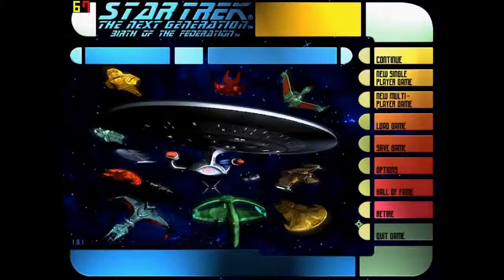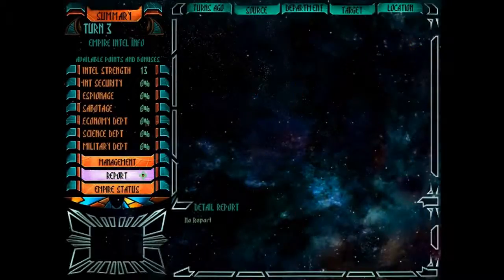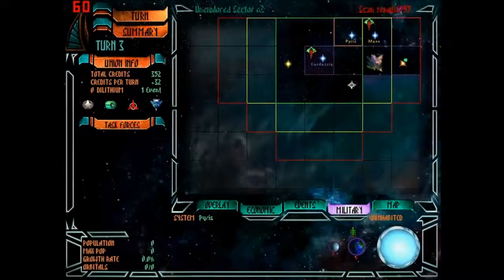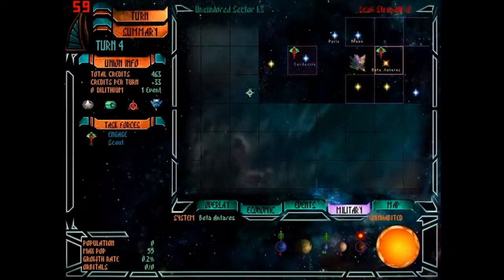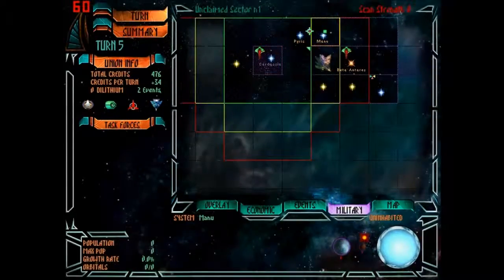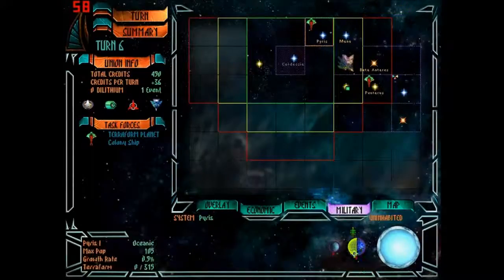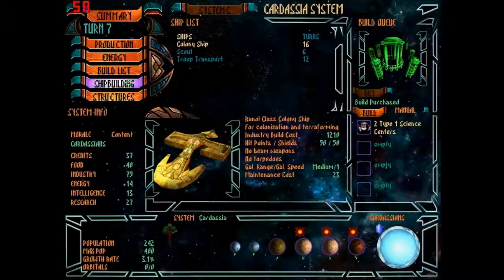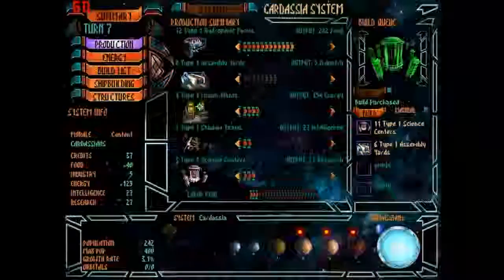star trek 3